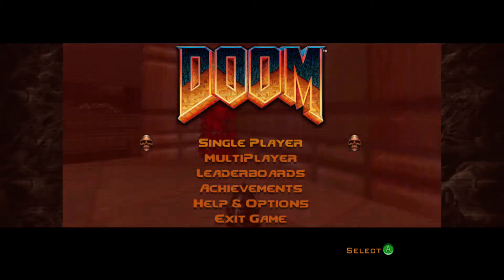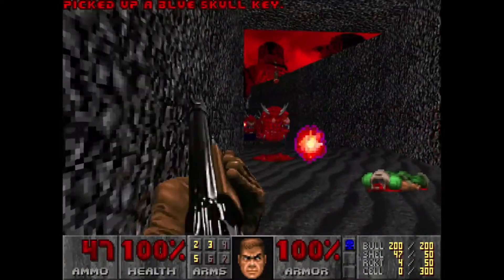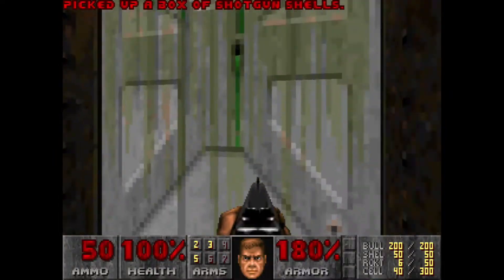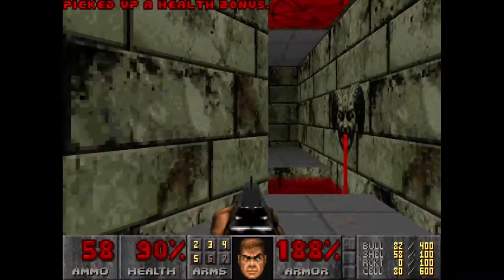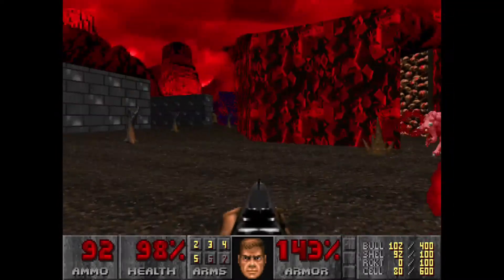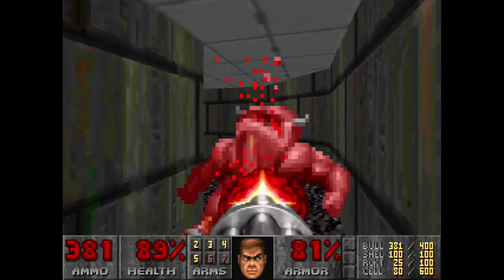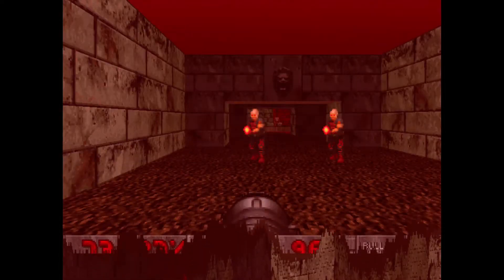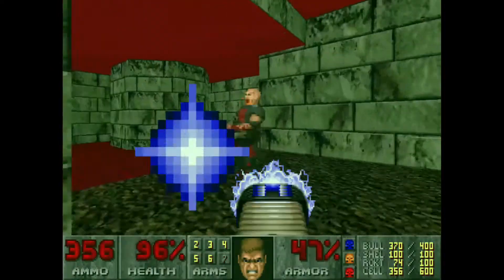Ultimate Doom Nightmare Run Glitch-less Episode 3: Commentary Edition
Here are the youtube channels I recommend for Doom videos. Give them a visit; it is worth your time.